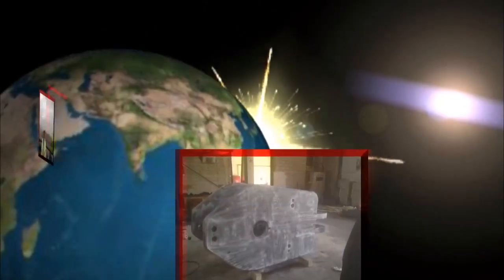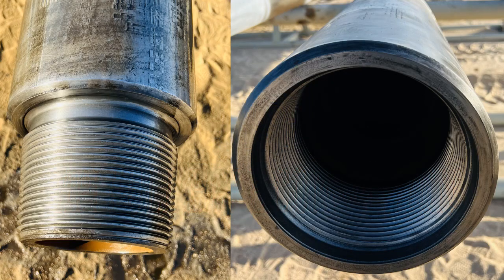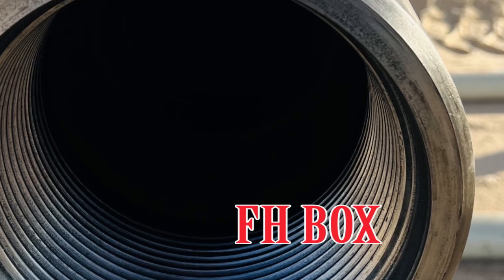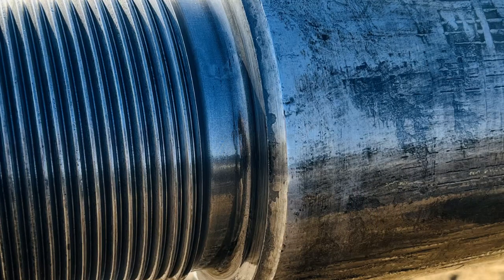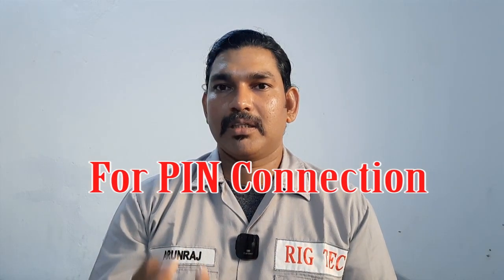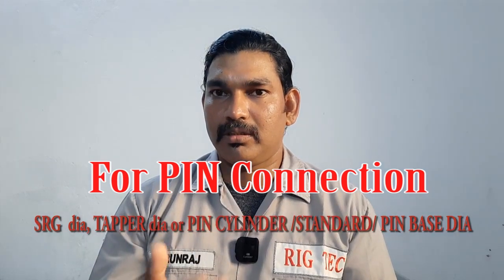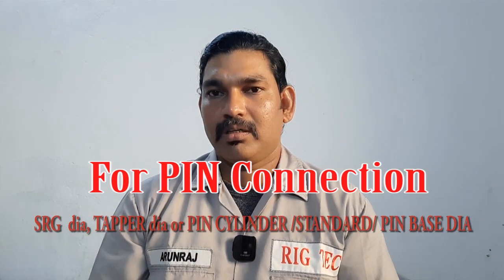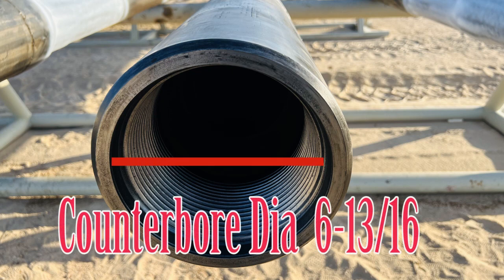6-5/8 FH API CONNECTION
6-5/8 FULL HOLE IS ONE OF THE API CONNECTION. THIS VIDEO WILL HELP THE PEOPLE  WHO WORKING IN THE OIL AND GAS INDUSTRY TO IDENTIFY BY SIMPLE TECHNIQUE.